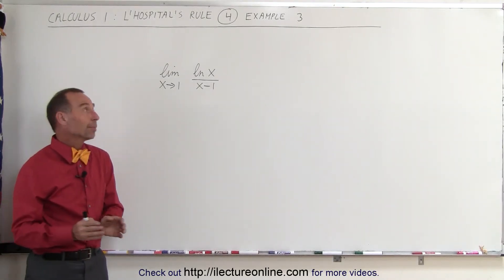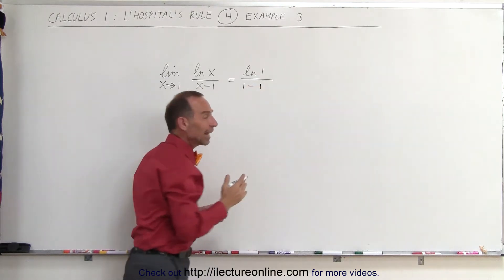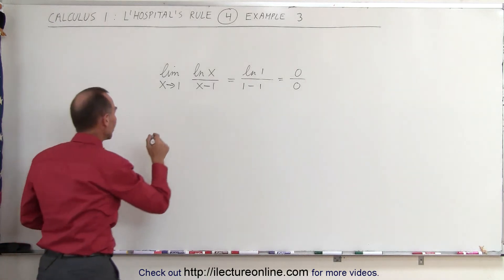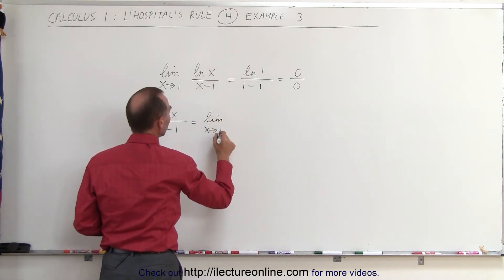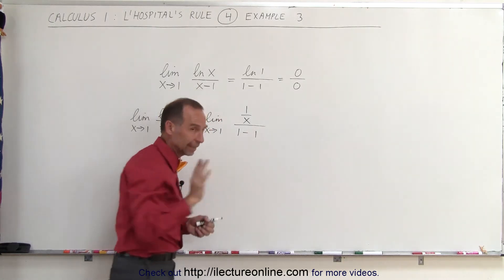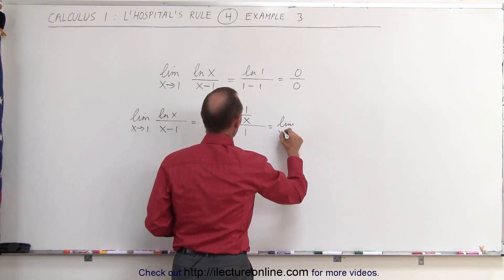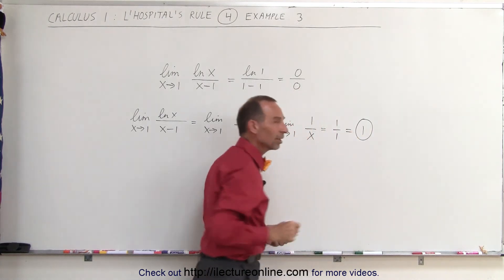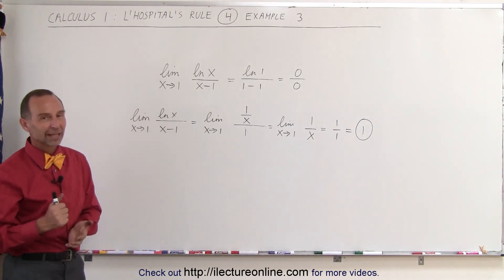Calculus 1: L'Hospital's Rule (4 of 25) Example 3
In this video I will use L'Hospital's Rule to solve limit-as-x-approaches-1 of [(ln(x))/(x-1)].